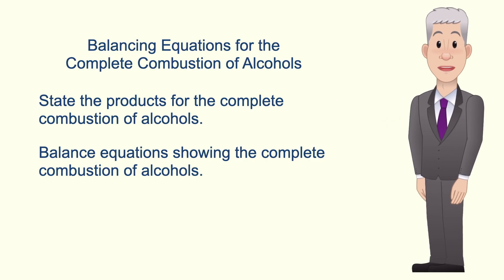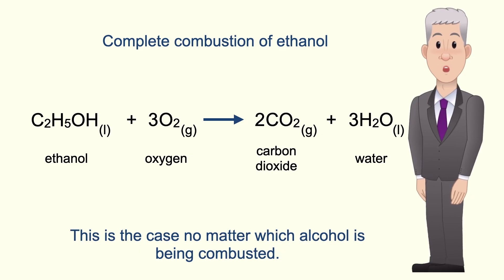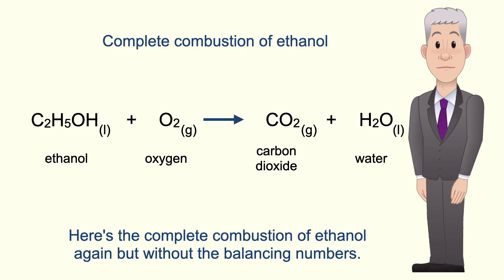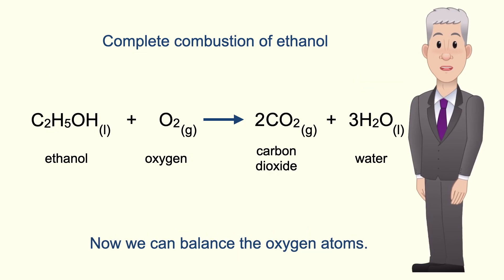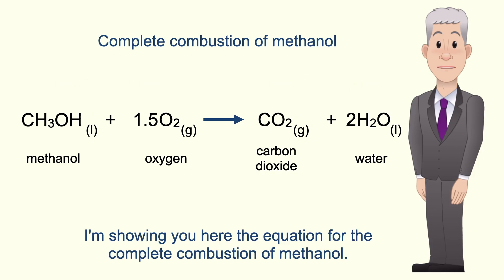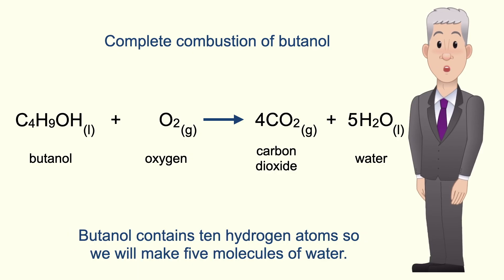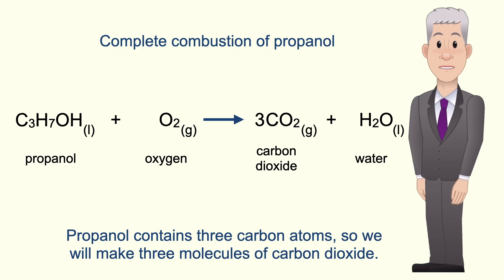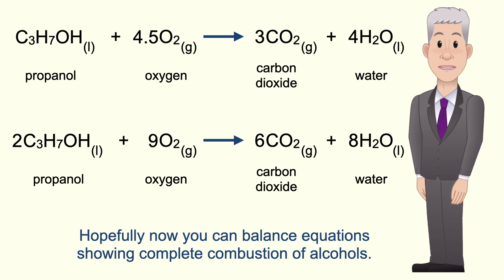A Level Chemistry Revision "Balancing Equations for the Complete Combustion of Alcohols"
In this video, we look at how to balance equations for the complete combustion of alcohols. First, I remind you of the rules for balancing chemical equations. I then show you how to balance a combustion equation using ethanol as an example. Finally, I give you two questions on the combustion of alcohols to try yourself.